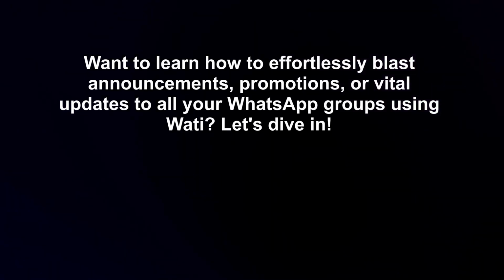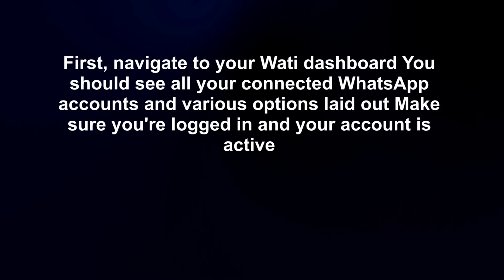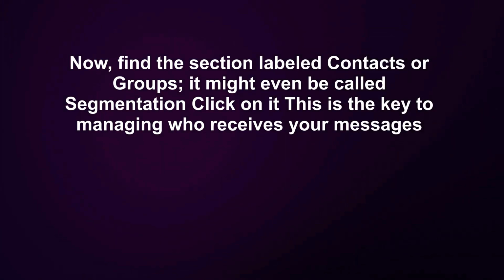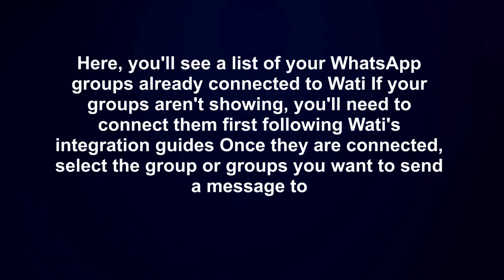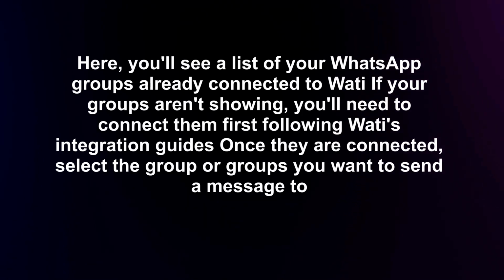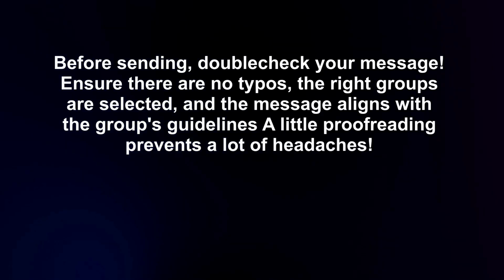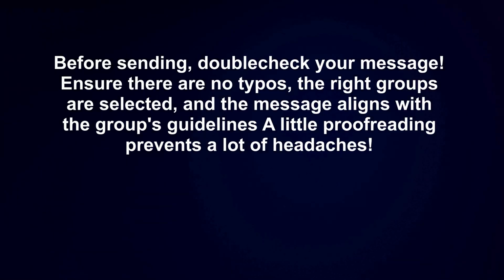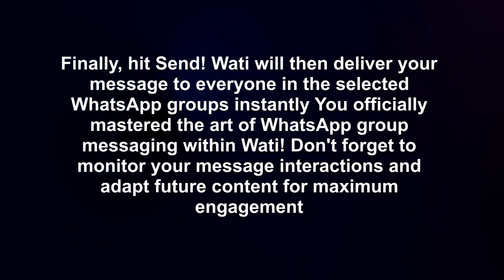How to Send Message In Groups Through Wati - GUIDE!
How to Send Message In Groups Through Wati outlines the steps to send messages to WhatsApp groups using Wati, covering best practices for group management, message formatting, and engagement strategies, enabling users to efficiently communicate with targeted audiences and foster meaningful conversations.

00:00 Intro
00:06 Wati Dashboard
00:14 Contacts or Groups Section
00:22 Selecting WhatsApp Groups
00:30 Compose Message
00:39 Message Review
00:46 Sending the Message